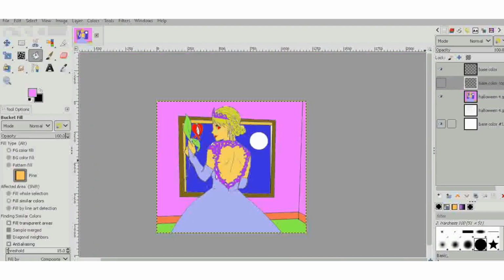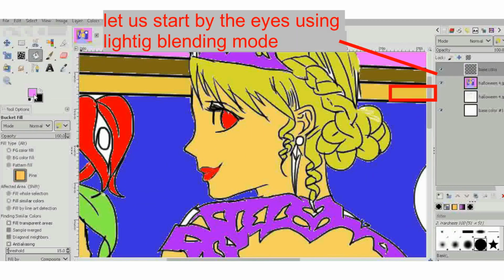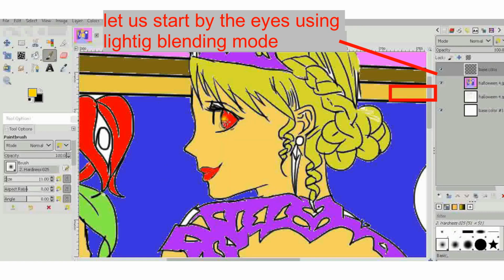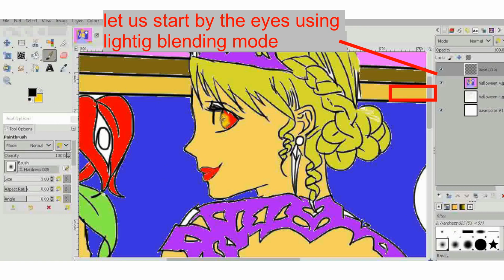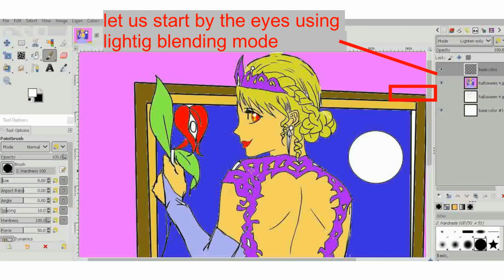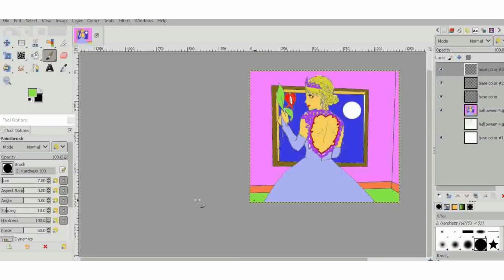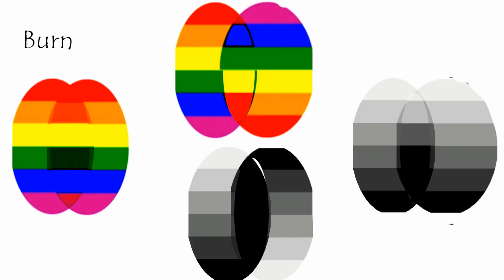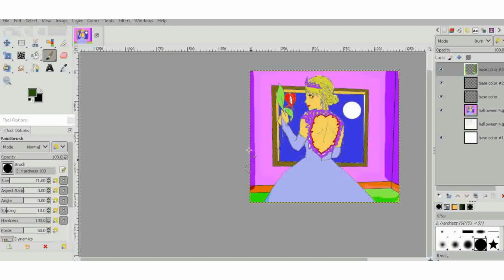Complete guide to blending mode for digital painting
In this complete guide, I’ll walk you through how to master blending modes for your digital artwork, using GIMP as the main tool. But don’t worry, the techniques are universal and can be applied in Photoshop, Medibang, or any other image editing software!

✨ What You'll Learn:

The science behind each blending mode
How to use blending modes effectively in your drawings or paintings
A practical, hands-on approach so you can see the effects of each layer mode in action!
Whether you're a beginner or looking to level up your digital art skills, this tutorial will make blending modes easy to understand and even easier to use!

Hit play and take your digital art to the next level!

I do hope you find value in this video that is talking about blendingmodes, gimp, digitalpaintingtutorial and please make it .

Please check also those videos for more inspiration